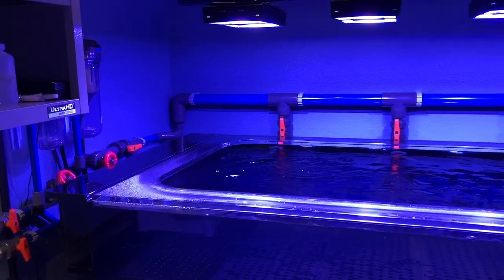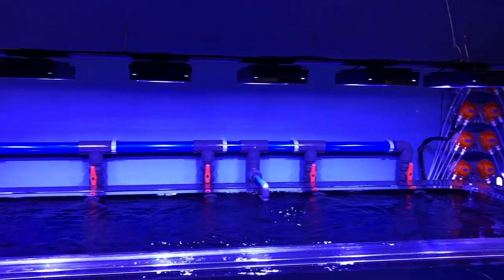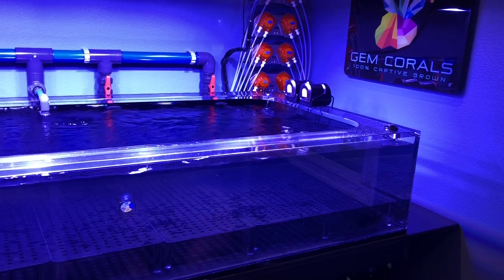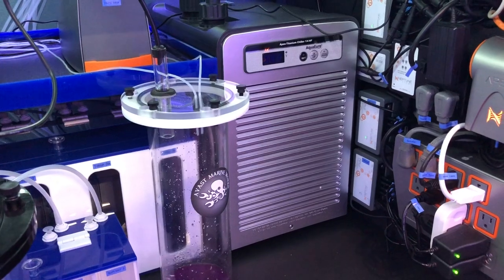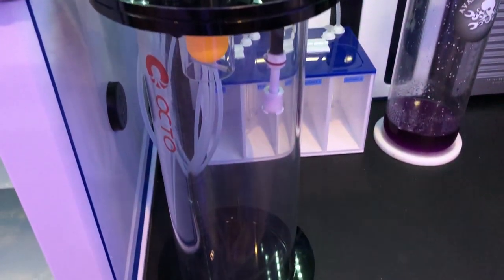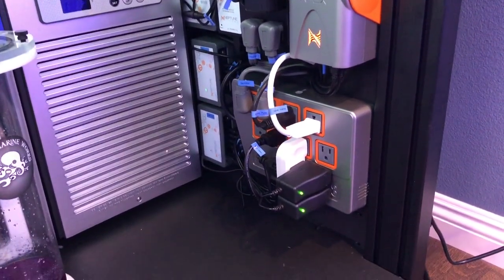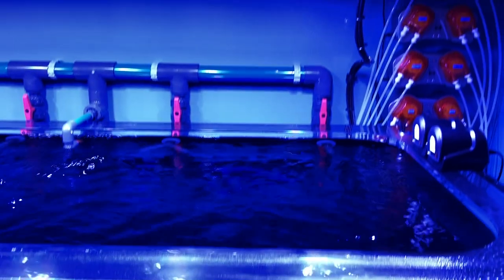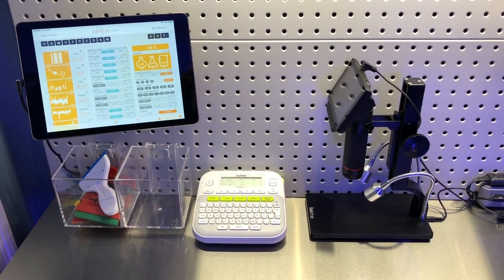ADVANCED ACRYLICS Ft. GEM CORALS Exclusive Interview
OUR GOAL
Our personal goal is to exceed your expectations. The craftsmanship skills that have been perfected over the many years of hands-on experience will show our true passion. The quality of our products will not go unnoticed. We utilize only domestic Plexiglas-G acrylic and all of our products are built here in the USA.

Frag Tank : 96"x36"x14"
PVC Hybrid Sump: 60"x24"x16"
ATO: 60"x8"x15"
Dosers: 20"x12"x12"  &  14"x10"x10"

Gem Corals IG: Gem_Corals

1/2" thick cell cast acrylic
Eurobraced for additional support
Black bottom to enhance your live stock
Pre-drilled holes may be done upon request at no additional cost
Upgrade to museum quality available (as pictured) with rounded edges (bull nose) and fully hand polished all around

Please call our friendly staff to customize your tank and receive a free quote

Free Ground shipping anywhere within the continental U.S

Frag Tank : 96"x36"x14"
ATO: 60"x8"x15"
Dosers: 20"x12"x12"  &  14"x10"x10"